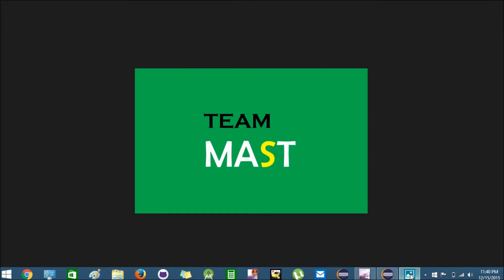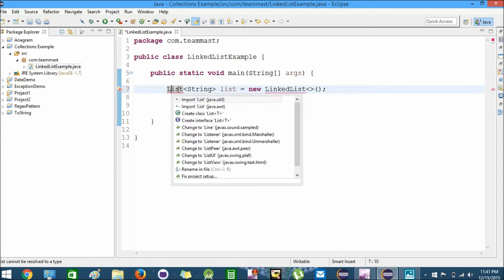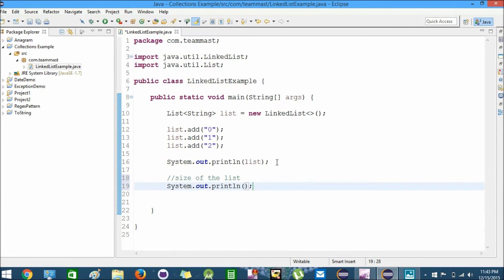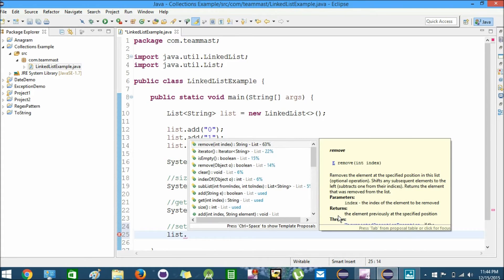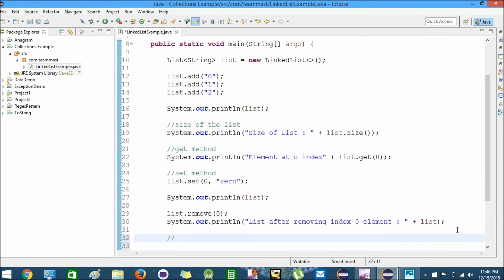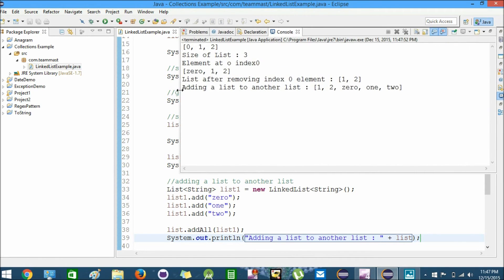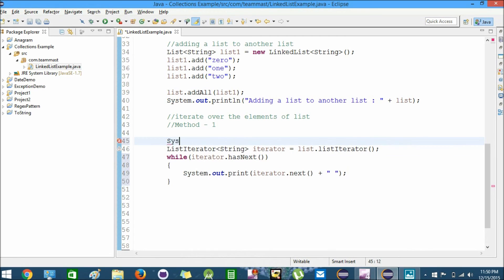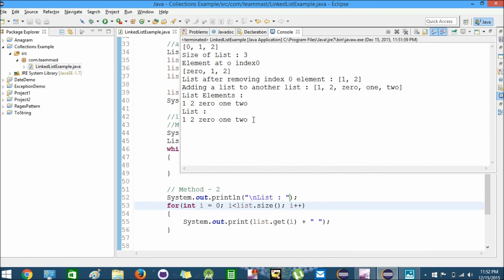Linked List Example in Java using Eclipse | Team MAST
In this video you will learn how to implement a List in java. You will learn about LinkedList, ArrayList.
LinkedList is an implementation of List interface in Java Collections API.

You will learn that following are the features of a Linked List:
1. Java LinkedList class can contain duplicate elements.
2. Java LinkedList class maintains insertion order.
3. Java LinkedList class is non synchronized.
4. In Java LinkedList class, manipulation is fast because no shifting needs to be occurred.
5. Java LinkedList class can be used as list, stack or queue.

You will learn how to iterate a LinkedList using for loop and also using a ListIterator.
How to add multiple elements to  a list.
How to remove an element from a list.
How to add a list to a another list.